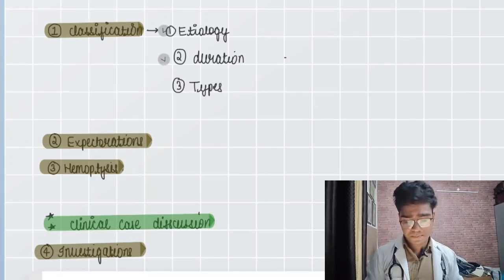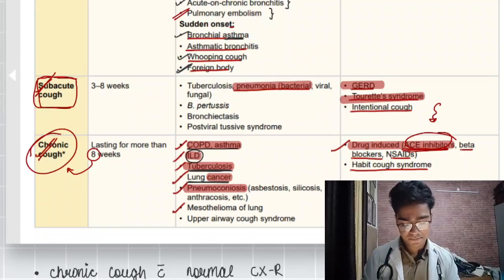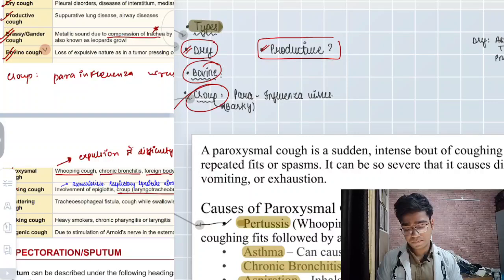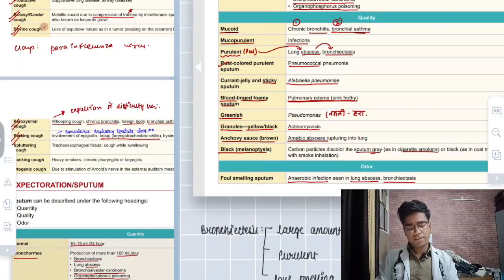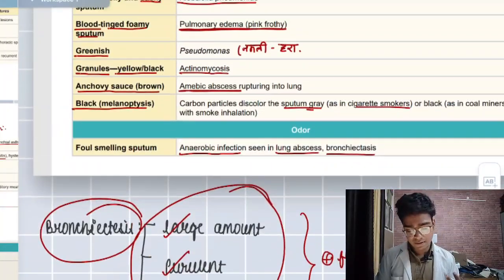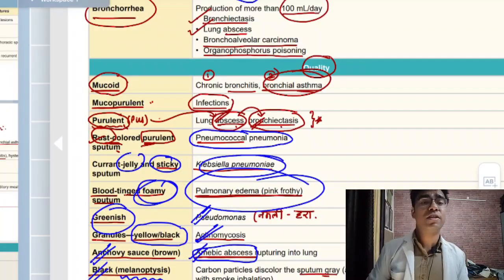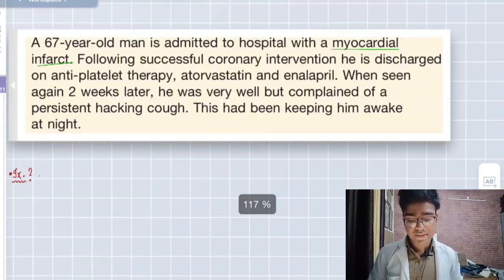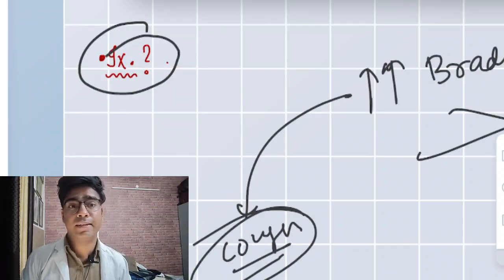Case :1 COUGH (Classification, types, Sputum, hemoptysis, Case discussion and Investigations)